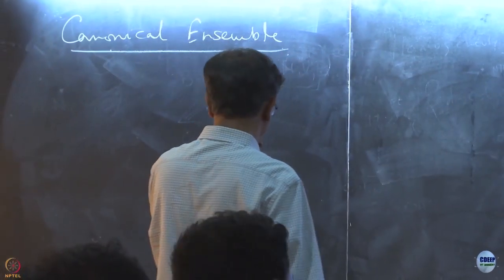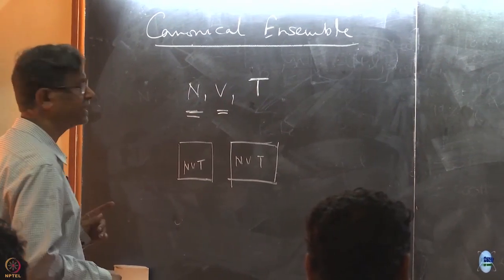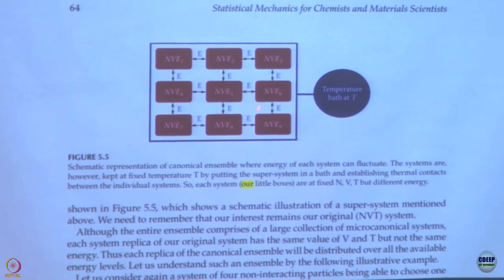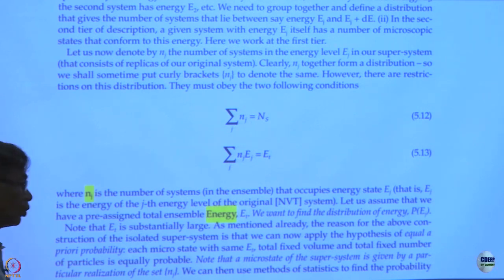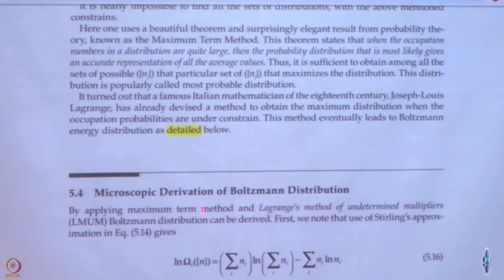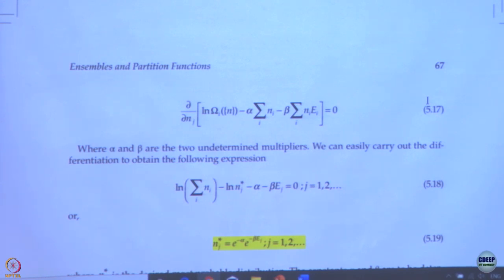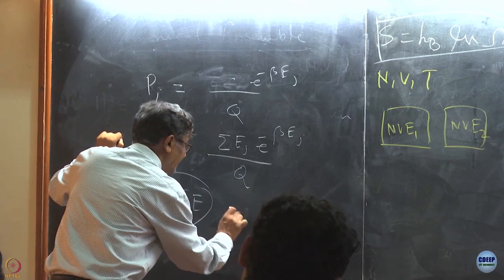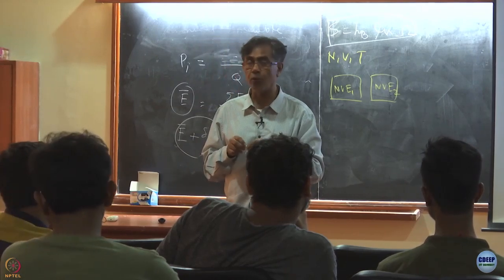Week 3: Lecture 11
Lecture 11 : Canonical  Ensemble Part 1